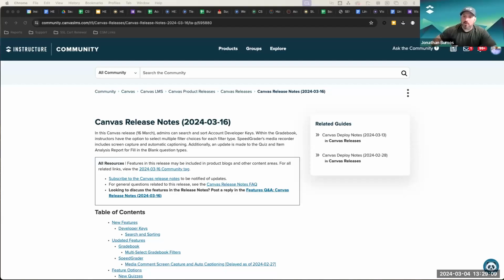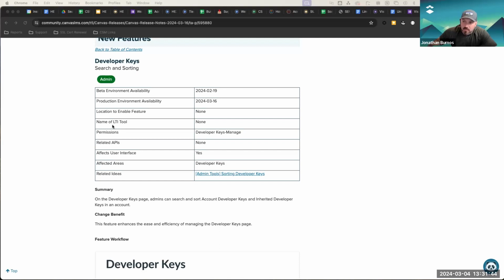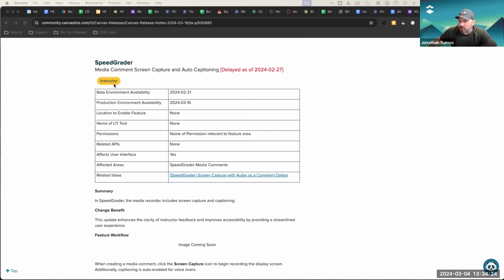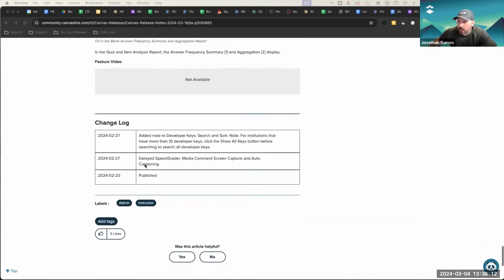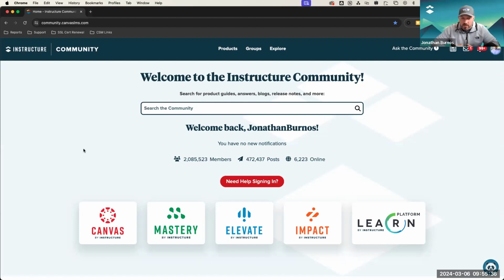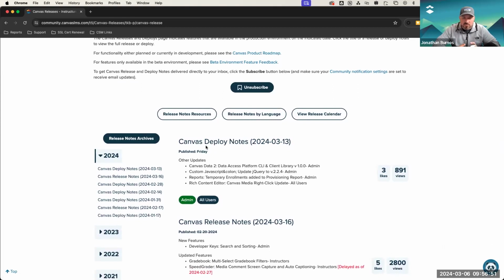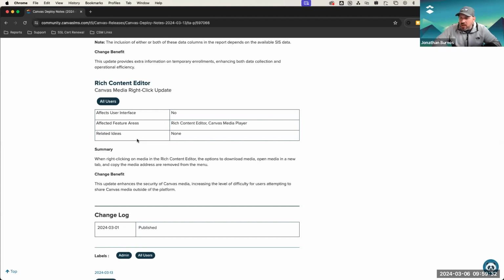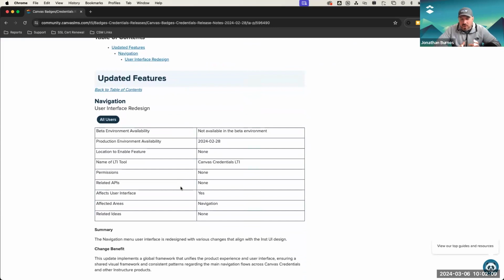March Webinar | Release/Deploy Notes - Illinois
Release / Deploy  Notes for March 2024 (Illinois)